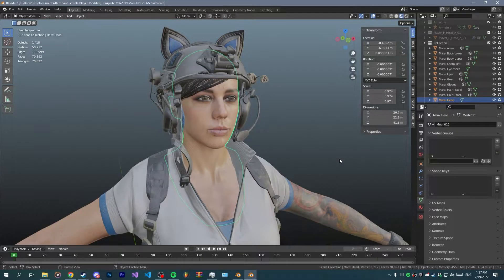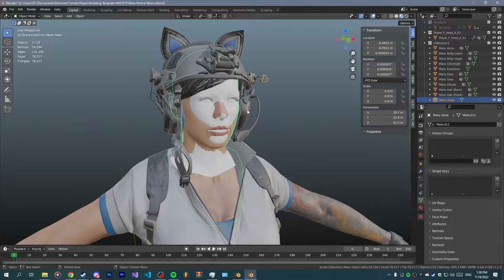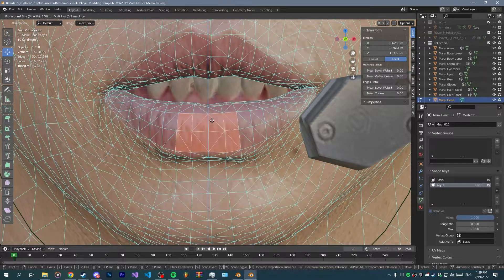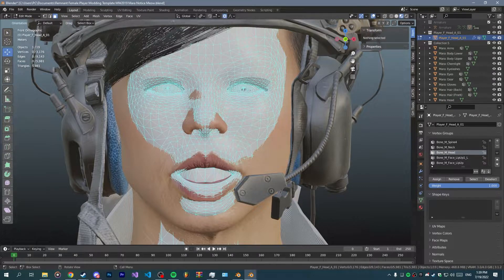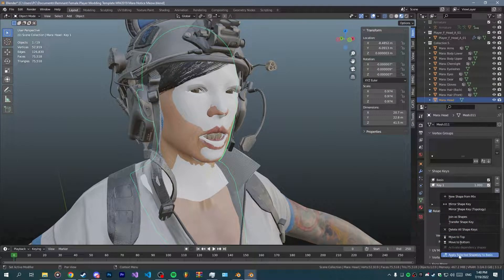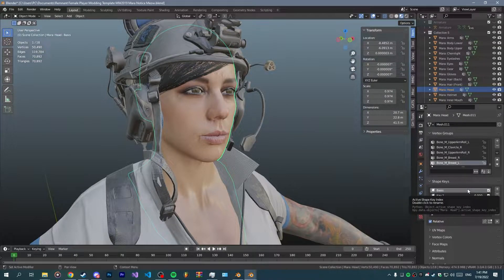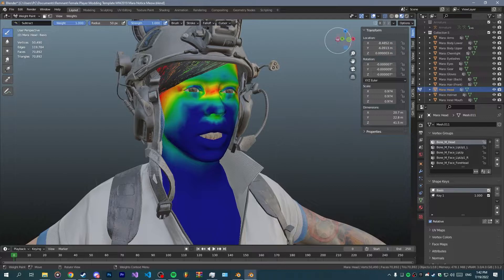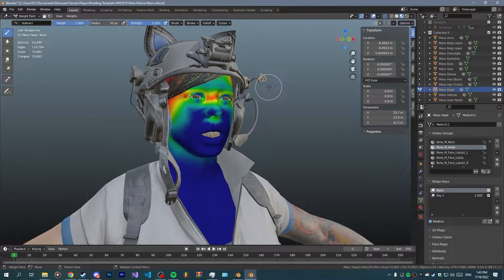Quick Facial Rig Transfer Method for Blender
I don't know why I sounded excited at the start of the video lmao

The Mara mod I was rigging in the video is released for Remnant, have fun
(Corvo for Guitar Hero isn't done yet)

0:00 -  (Mara) Taking weights from Remnant: From The Ashes head model
6:23 -  (Corvo) Taking weights from Guitar Hero: World Tour head model